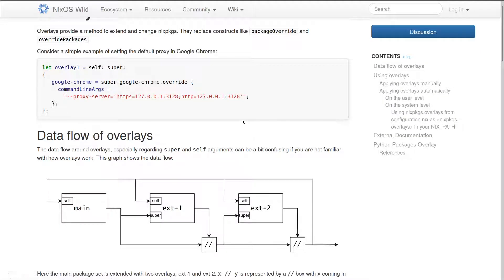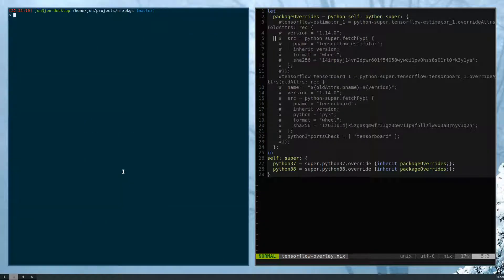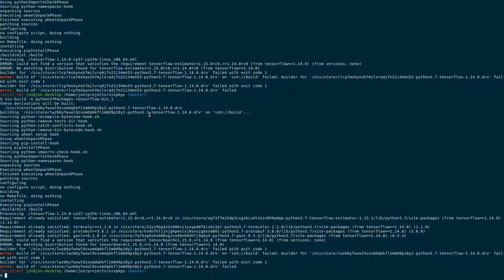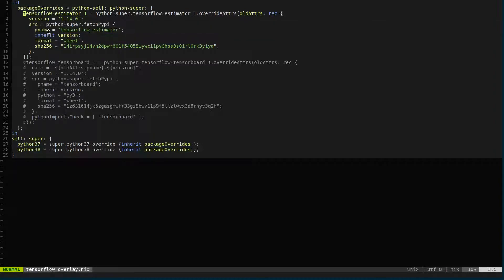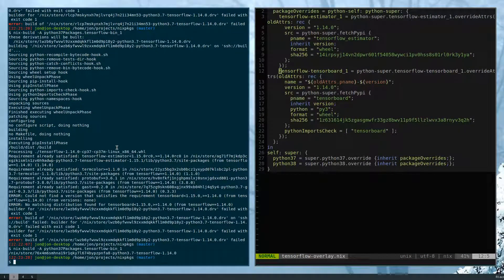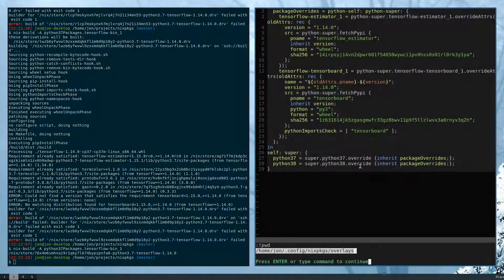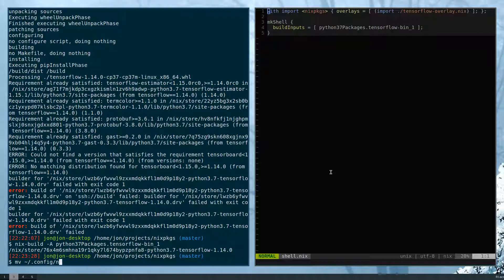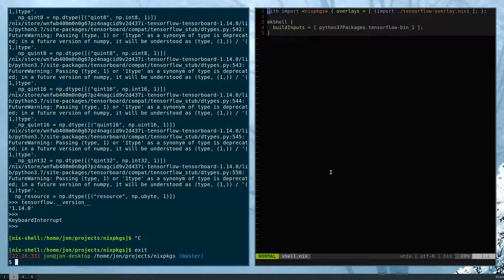Nixpkgs - Overlays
Quick example of how to use an overlay to change what packages are available, and in this case enabling the use of tensorflow 1.14.0.

0:00 - User-level overlay
4:30 - Overlay with shell.nix